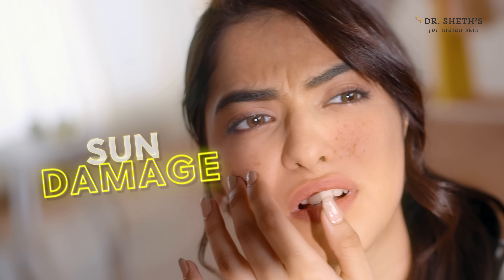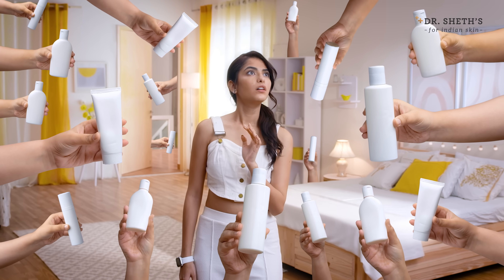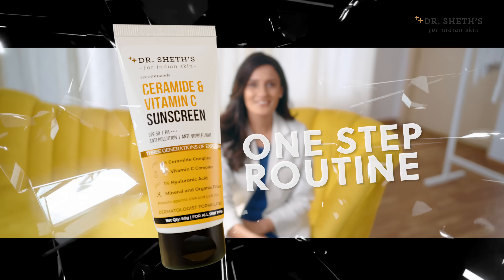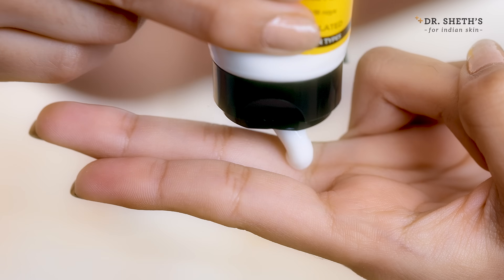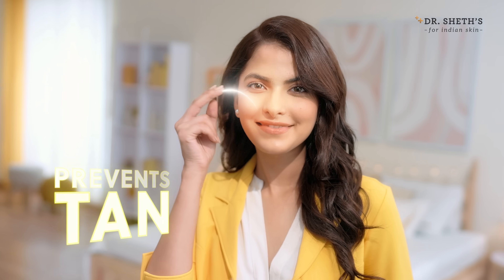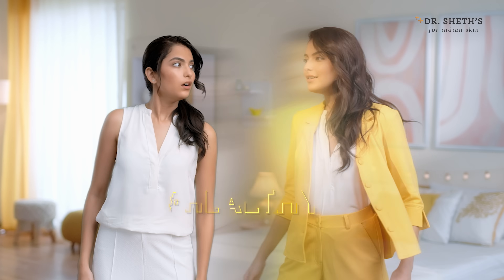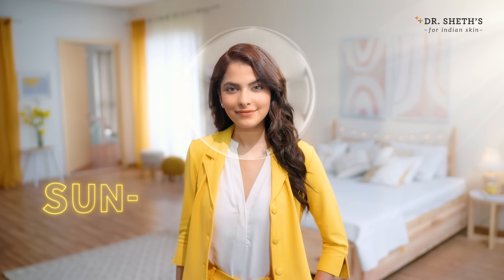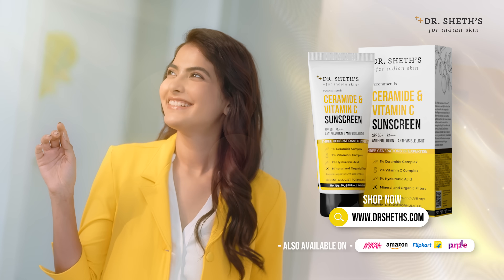Protect + Moisturize With This Bestselling Sunscreen | Non-Greasy | Ideal For All Skin Types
Meet your skin's true SPF BFF! A multitasking SPF 50 PA+++ sunscreen that's powered with 1% Ceramide Complex, 1% Hyaluronic Acid & Vitamin C Complex to protect against UV rays, blue light & tan while moisturizing & brightening the skin. What's better? It is lightweight, non-sticky & blends like a dream without leaving a white cast.

✅Dermatologist-Formulated
✅Made For Indian Skin
✅Crafted with a Blend of Natural & Active Ingredients
✅Paraben & Sulphate Free